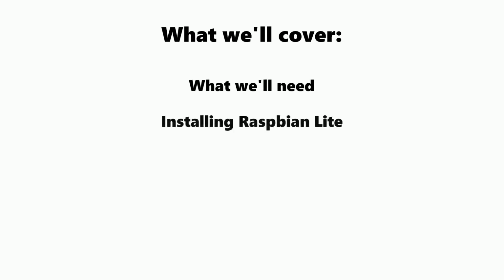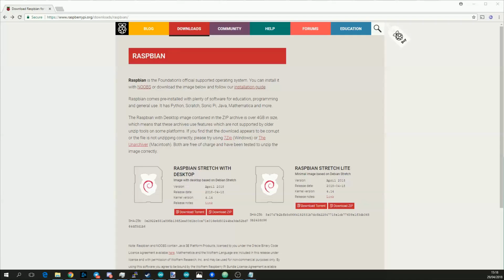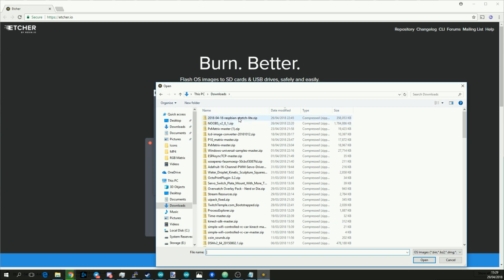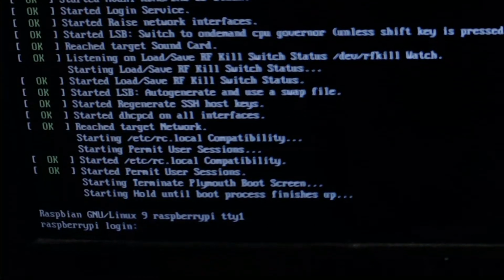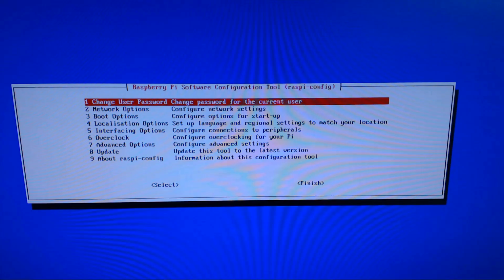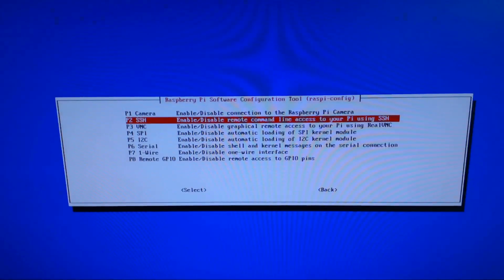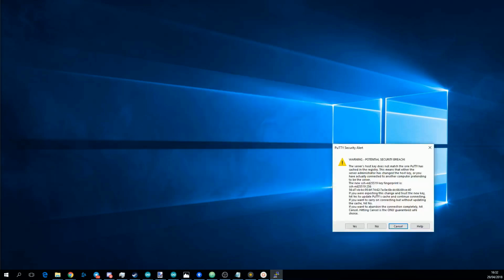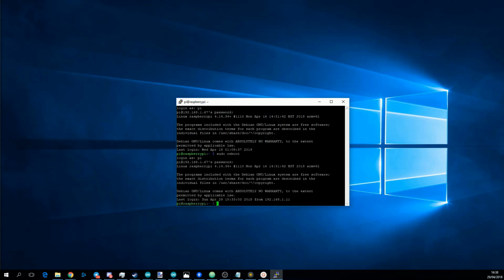How to Setup Your Pi for Headless use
A simple setup guide for a headless setup that should work with all versions of the Raspberry PI.

A headless setup for a PI is setting it up without a graphical desktop interface, where you normally interact with it from a different computer. This is especially useful for applications that have their own web interfaces such as Octoprint or Node-Red.

Hardware:

Raspberry Pi 3 B+ Kit

MicroSD Card reader*

(Needed if You are using a PI Zero)
Micro USB Hub*
Mini HDMI to HDMI Adapter*

(Needed if you are using an older Pi that doesn't have built in WiFi)
USB WiFi Adapter*

Logitech C920 HD 1080p Pro webcam